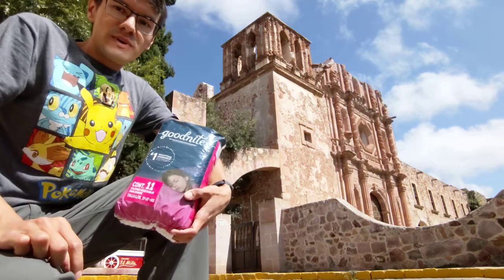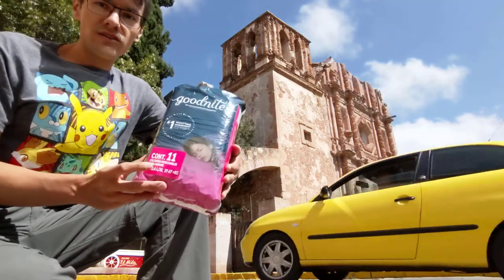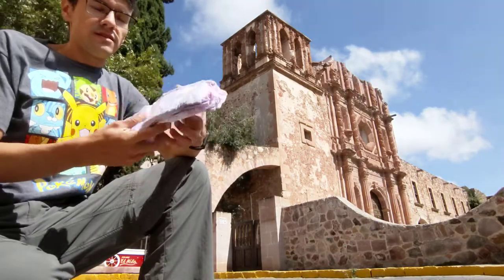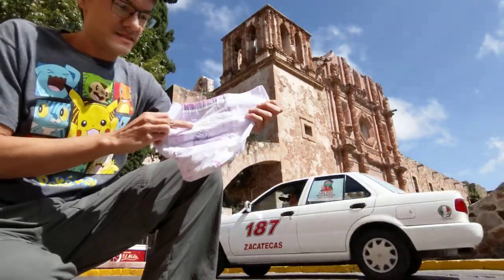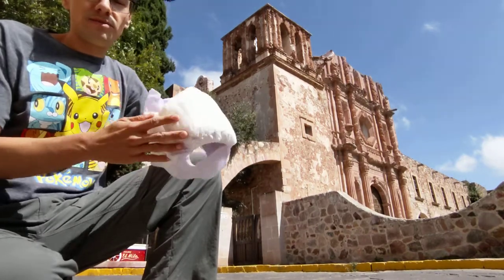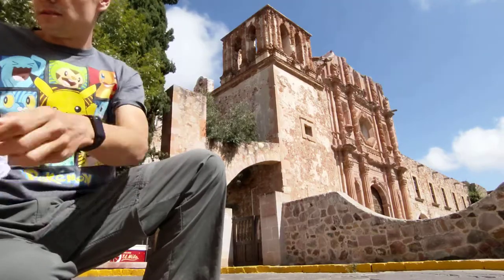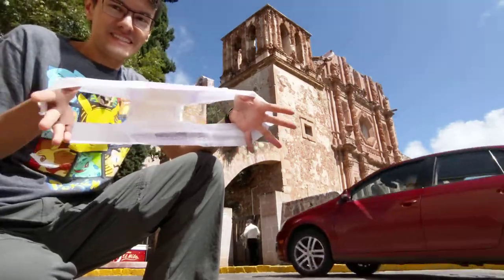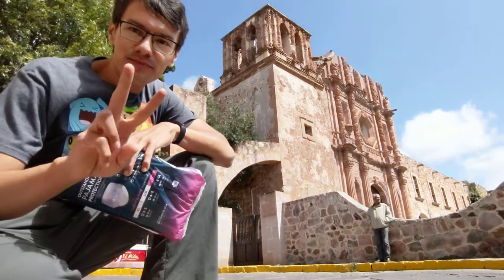GoodNites L/XL for girls, package opening